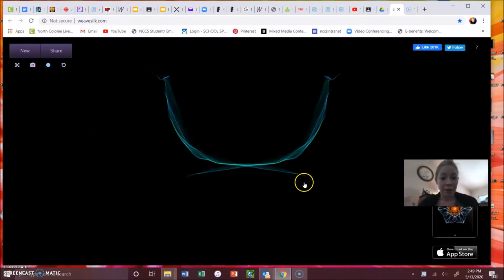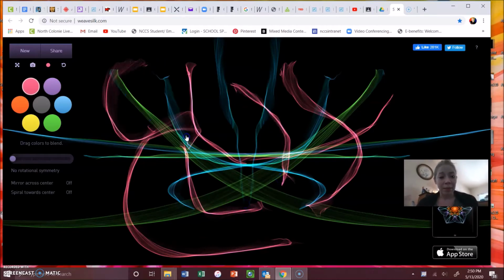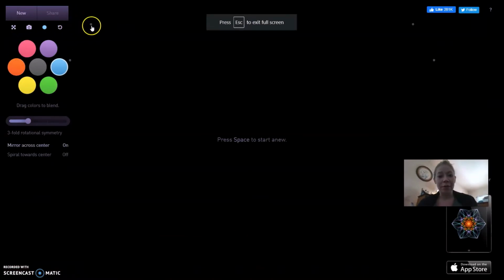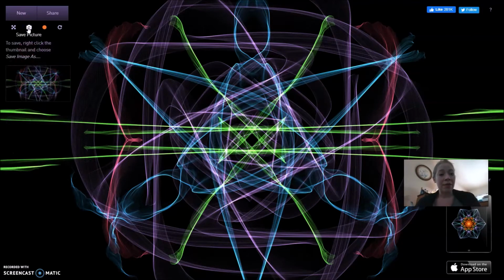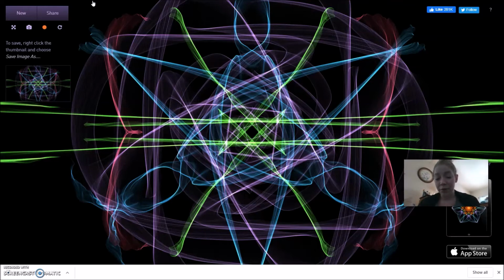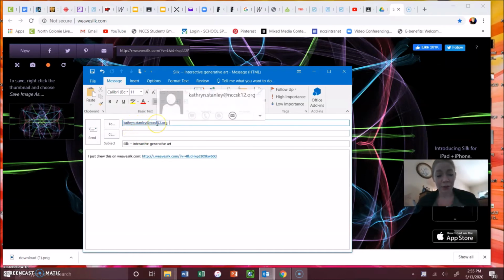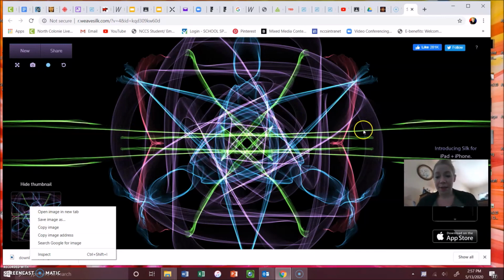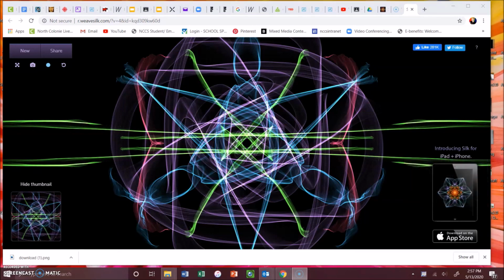Silk Paint Tutorial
A brief tutorial on how to create artwork using the Silk paint app and how to save/share your work.

Would love to get to know you more too!